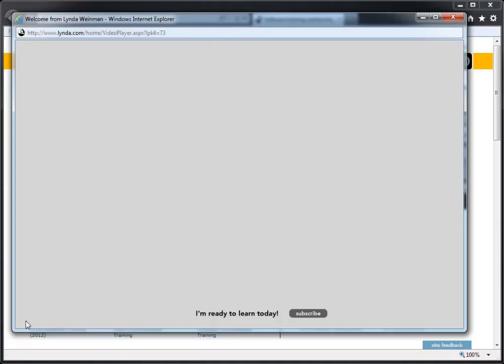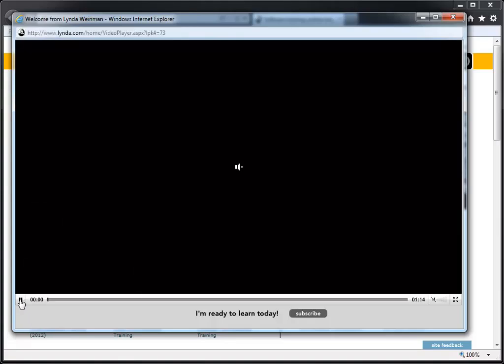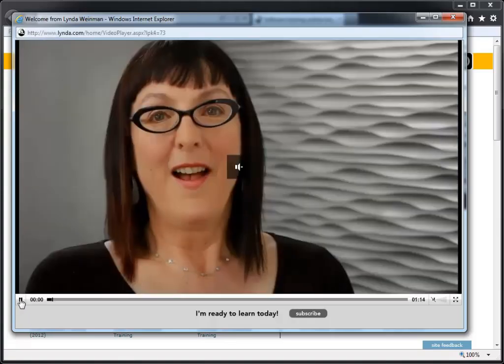How to disable ActiveX Filtering in Internet Explorer 9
In this video, Adobe engineer Dave Seropian demonstrates how to check Internet Explorer 9's ActiveX Filtering feature to determine if it's blocking Flash Player from working properly.